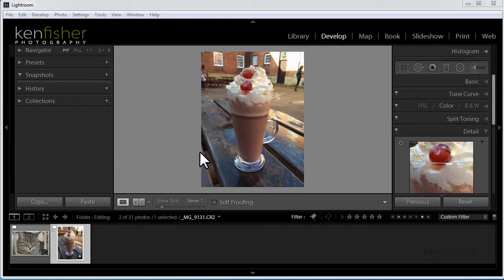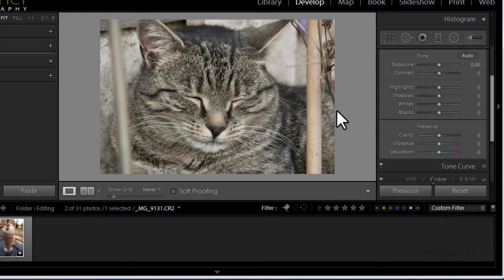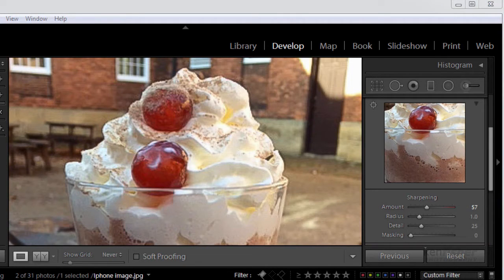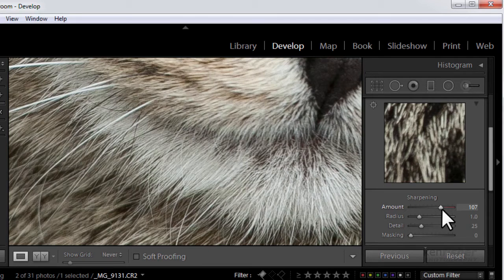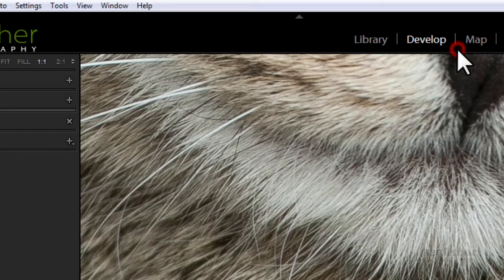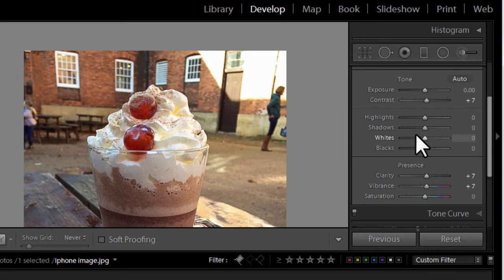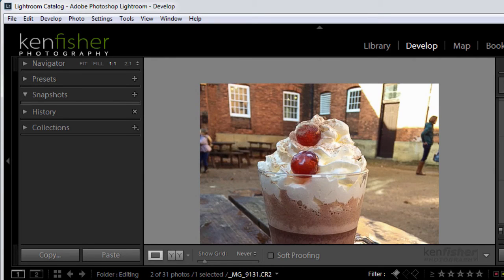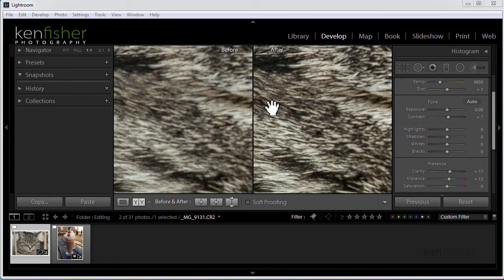Lightroom Tutorial Applying Default Develop Settings #42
How to set up Lightroom to add different Develop settings on import to different cameras.